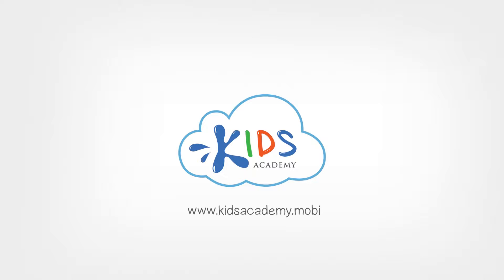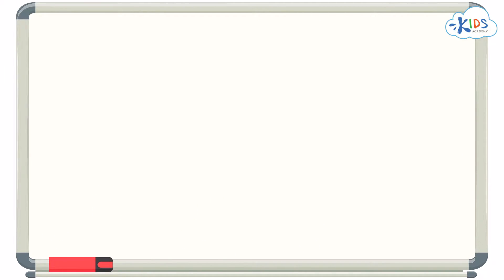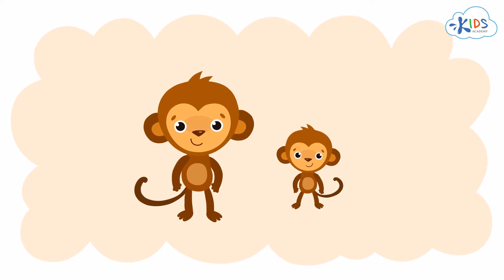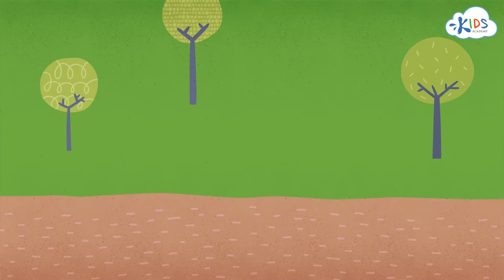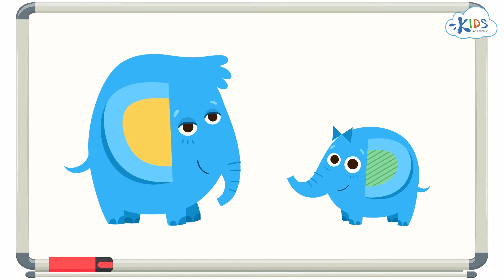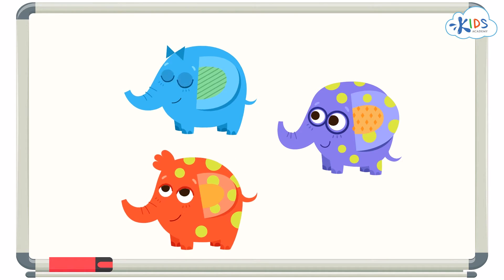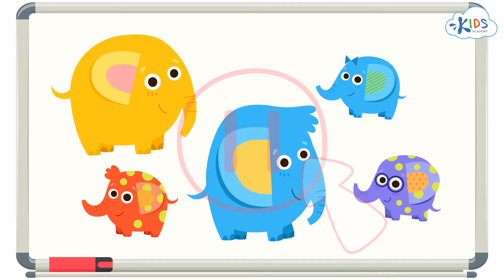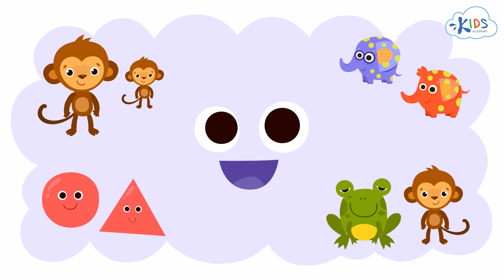Logic Games for Kids | Matching Objects with Common Trait | Cartoon for Kids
Welcome our new video: Logic Games for Kids | Matching Objects with Common Trait | Cartoon for Kids

Kids learn what they see. They understand things which make sense to them. And academics are no different from the things around.

 Even in academics’ kids will learn the things faster that is easy to make sense of and that are easy to understand. Therefore, you must incorporate logic in everything you teach them. So, we have devised a matching game for toddlers that you can play with your kid to teach them some concepts.
So, everything can be easily categorized into three main categories

1. Color
2. Shape
3. Size

These are the easiest categories to differentiate and sort objects into. And by far this is the best logic game to play with kids. It helps them understand the concept of matching the same objects.

Game
All you need to do is to collect different objects of having different colors, shapes, and sizes. Now you can ask the kid to put these objects that fit together into their respective groups.

First, you can categorize based on their color. Objects with the same color go into the same group.
Then you can categorize based on their sizes. Same sized objects belong to one group.
And in the end, you can categorize based on their shapes. Start with simpler shapes like circle, square and triangle.

And that’s all. This game includes a lot of lessons in it. The lesson of colors, a lesson of matching shapes for kids, a lesson of sizes and the lesson of keeping similar objects in the same group.

Welcome to our new videos of matching objects with animals funny and interactive.